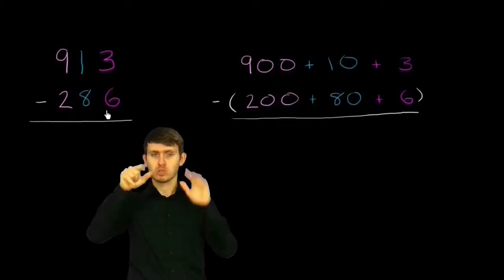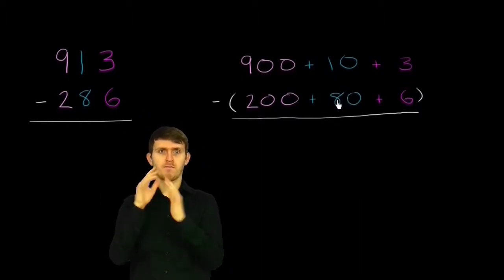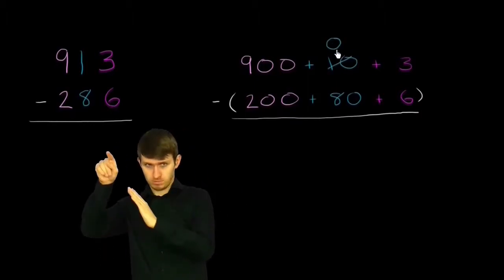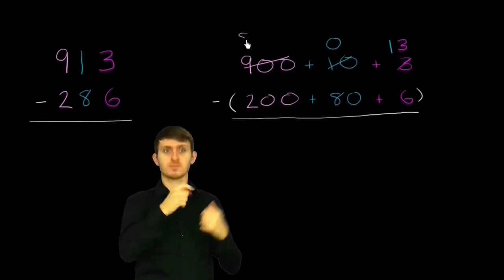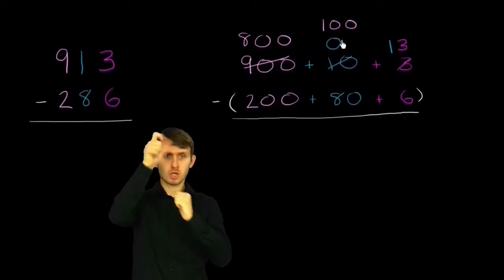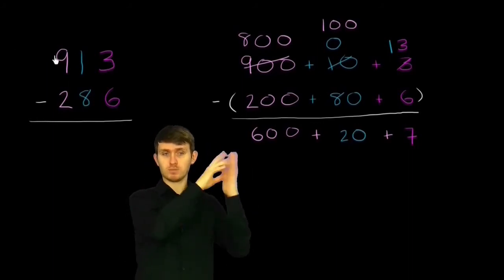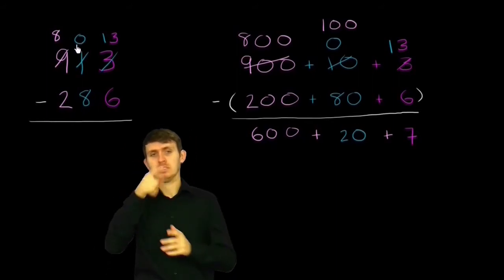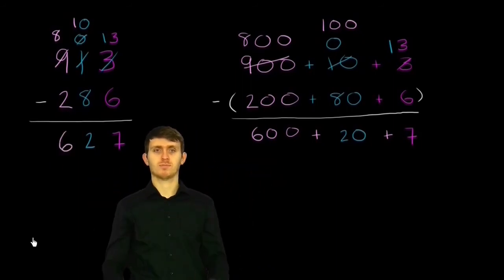Odejmowanie pisemne - pożyczanie - wersja migowa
Fundację Edukacja dla Przyszłości przy wsparciu Migam.org za środki przekazane przez darczyńców projektu 'Akademia Khana w polskim języku migowymi' na portalu beesfund.com, w tym BanFi Group.